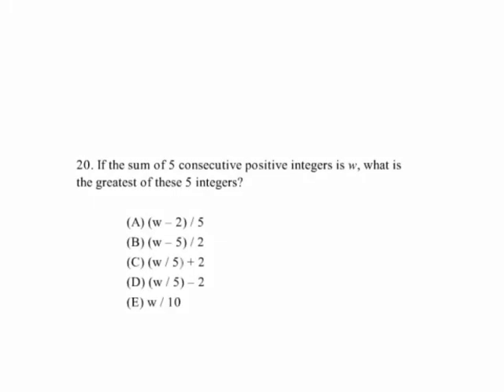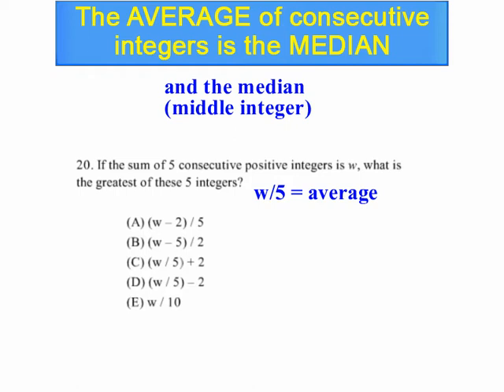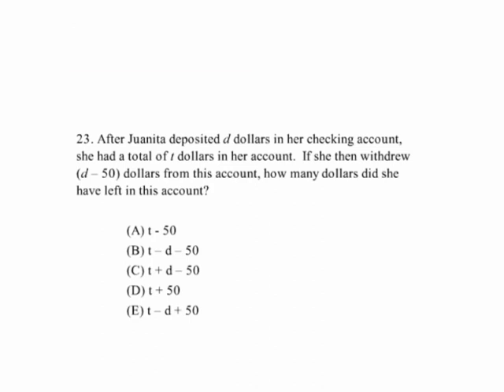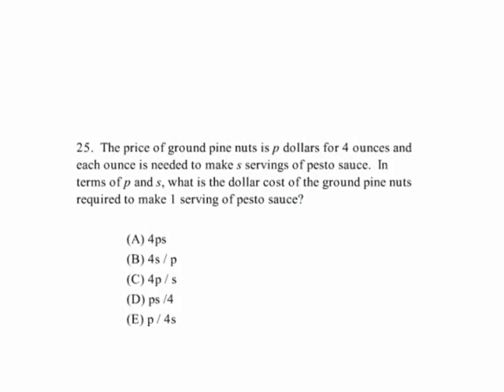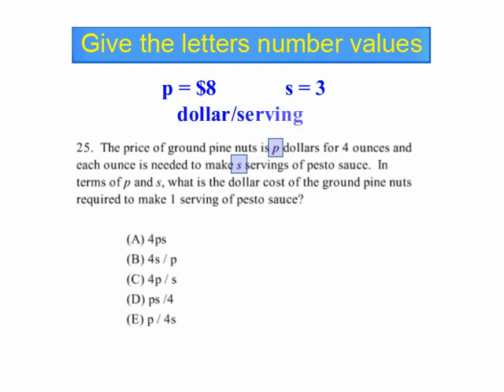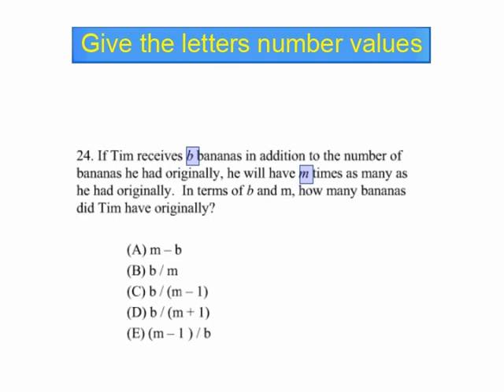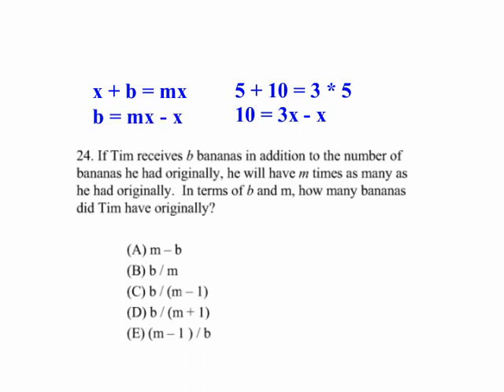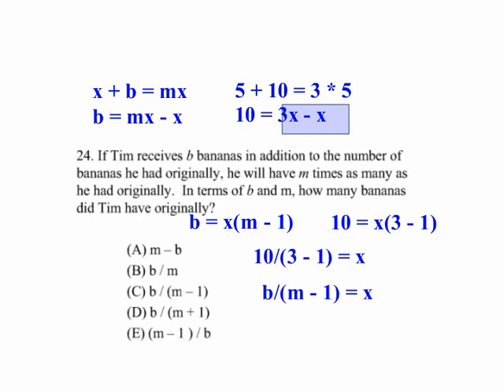SAT Abstract Math Question Instruction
This video will show you how to answer SAT abstract math questions.